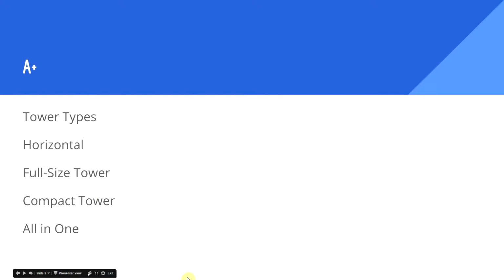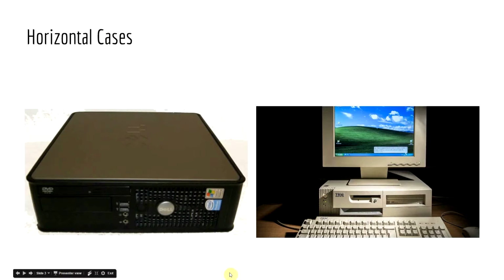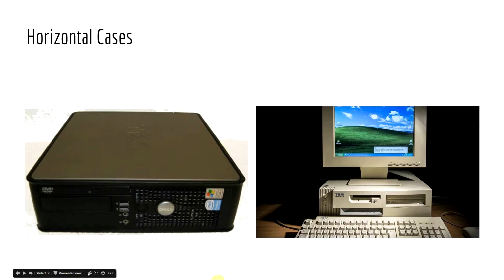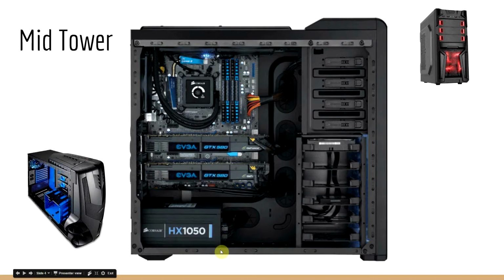Elktech Computer Basics Ep1 Computer Cases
This is Episode 1 of our  Basic Computer Components series. This episode will talk about the different types of computer cases and what to look for and note.